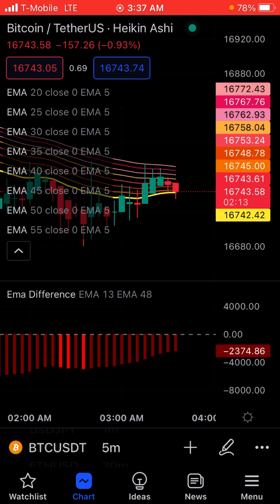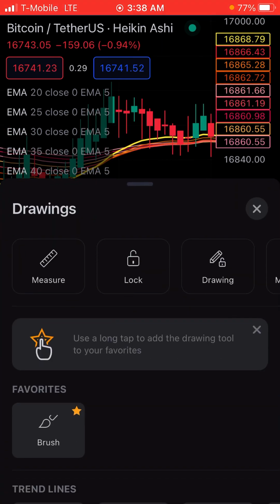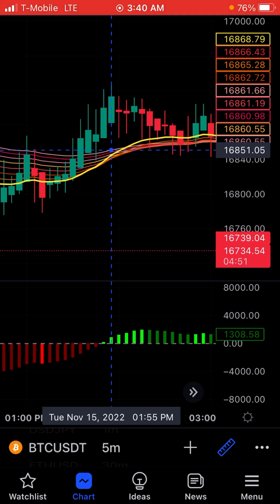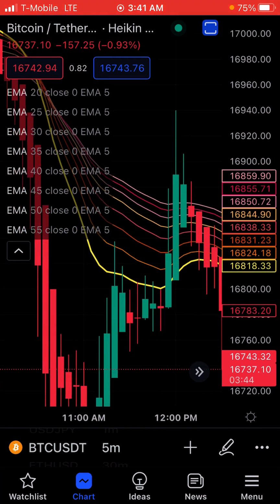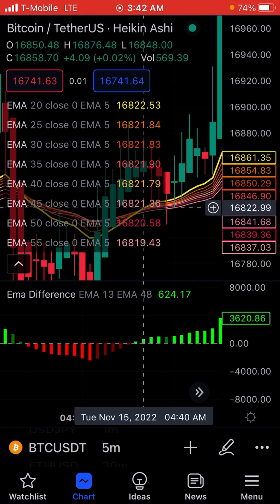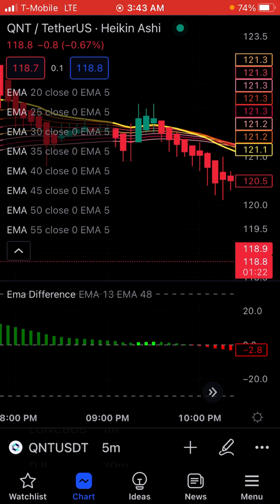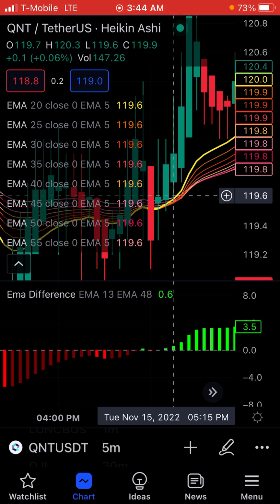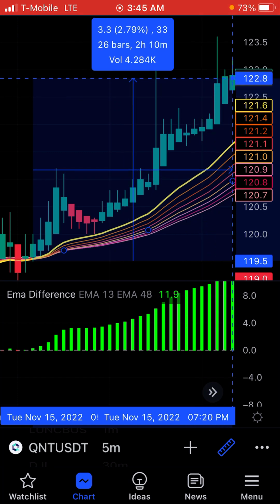The Most Powerful Day Trading Strategy For Crypto Using Two Sets Of Moving Averages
This requires to have at least a Pro membership from Trading View because you will be using all 10 required indicators for the membership. There are two parts to setting this up.

First, you need to set up your Moving Average Exponentials. From your Trading View account select “Moving Average Exponential” and your going to have 8 Moving Averages for the first part of this strategy.

The Moving Averages required are

- 20 Moving Average Exponential
- 25 Moving Average Exponential
- 30 Moving Average Exponential
- 35 Moving Average Exponential
- 40 Moving Average Exponential
- 45 Moving Average Exponential
- 50 Moving Average Exponential
- 55 Moving Average Exponential

It helps to have all the lines bright colors. For the 20 Moving Average Exponential, I make the color yellow and I make it thicker. We follow the 20 EMA more then the others, so it’s good to find a bright color that stands out.

The first part is getting this set up. The 2nd part is finding the indicator that says “Difference In Two Moving Averages.”

Once you have this indicator set up, you will change the input to 13 and 48.

What this will do is visually you will be able to spot the times of a 13/48 crossover but instead of it being part of the Moving Averages, you can see it with the bars.

You can do this two different ways:

You can add the 13 and 48 Moving Average Exponential to the above indicators but that will take all your 10 indicator spots for the Pro membership and I like to reserve the spot for other indicators if I need to load up on other indicators to look at.